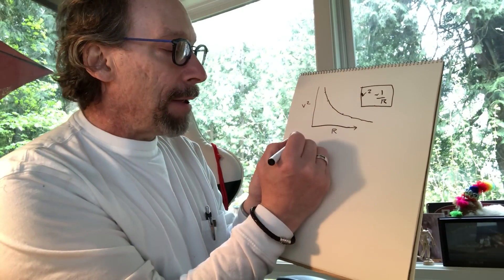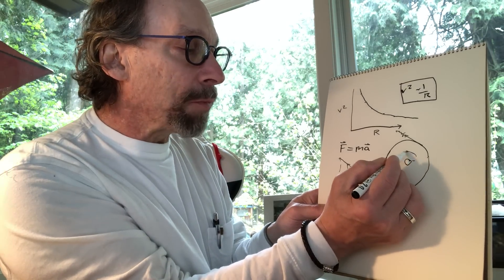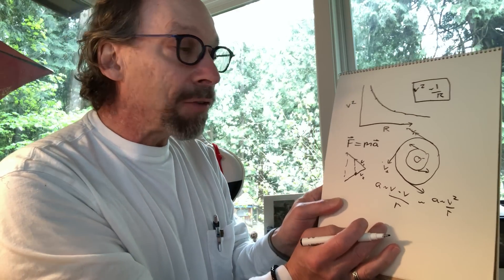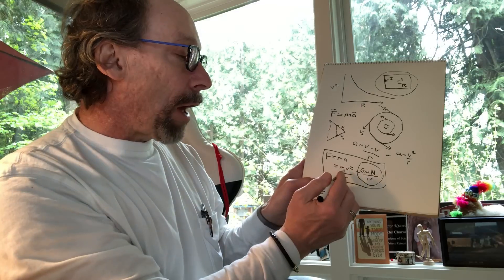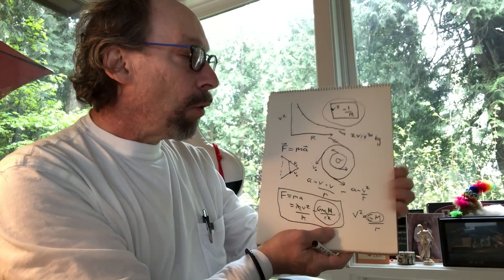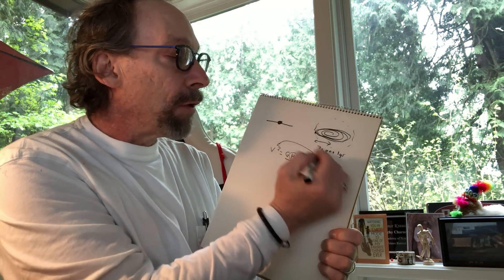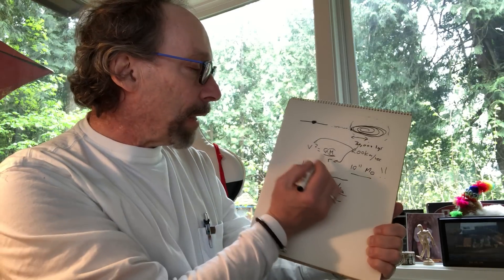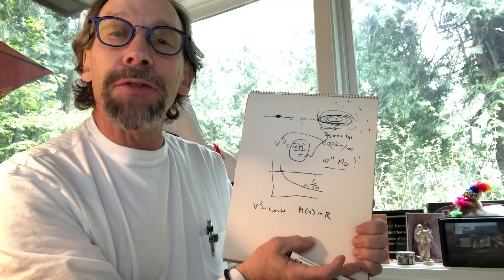5minphysics 17 Weighing our Galaxy and Discovering Dark Matter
We return to classical physics today in 5minphysics and show how Newton's discovery of the Universal Law of Gravity on the basis of Kepler's earlier discovery about planetary motion allows us to directly weigh the Earth and Sun, and our Galaxy. Using the Sun's motion around the galaxy we can weigh the galaxy and we discover that it is at least 10 times heavier than can be accounted for by the mass in all the 100 billion stars that make it up. This was the first definitive evidence that the dominant matter in our Universe doesn't shine.